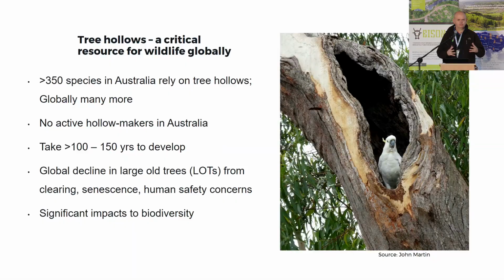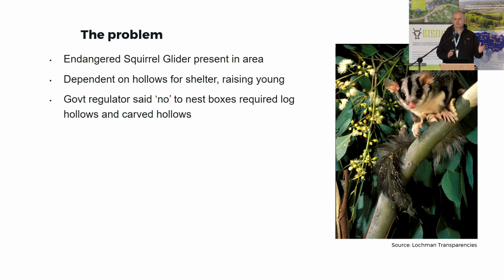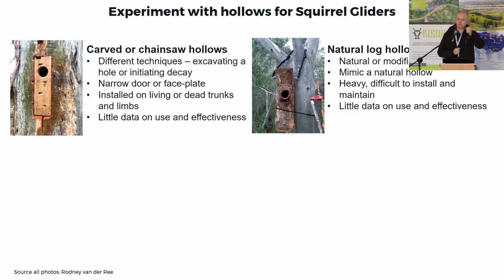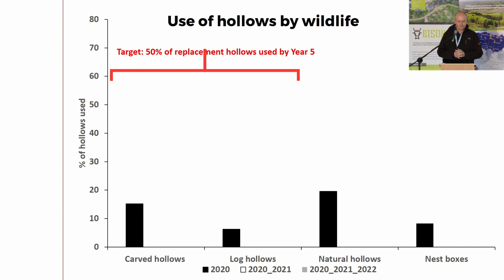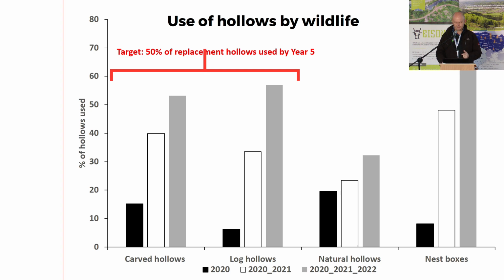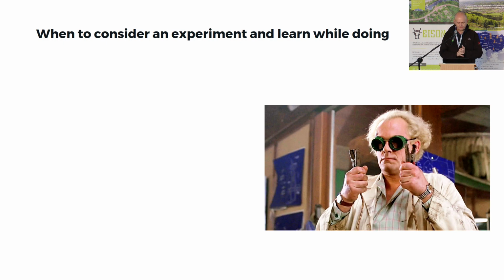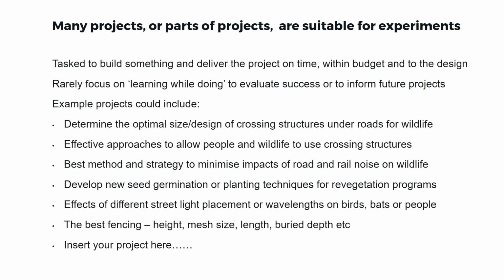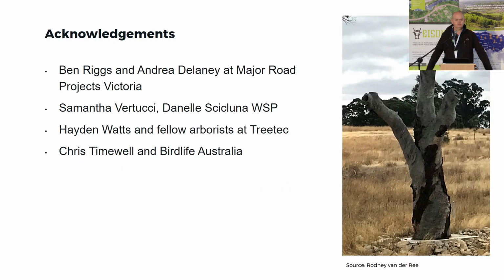Improving best-practice mitigation on road projects...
Full Title:
Improving best-practice mitigation on road projects while meeting conditions of approval – a scientifically robust experiment to test the effectiveness of hollow-replacement strategies.

Authors/Speakers:
Rodney van der Ree (Ecology and Infrastructure International Pty Ltd, Victoria, Australia).

Description:
The regulator and transportation agency adopted an approach to explicitly undertake an experiment to meet conditions of approval while testing effectiveness of mitigation. A scientifically robust experiment was undertaken to test the effectiveness of different tree hollow types. Rates of use varies among hollow type. The transport agency is using these results on future projects and acknowledges the value of this experiment.

Experimentation, Applied research, Mitigation, Critical habitat, Shelter, Wildlife, Tree hollows, Condition of approval, ­Learning while doing.